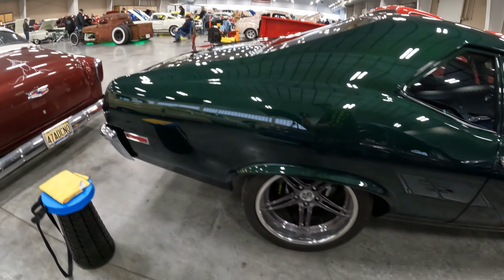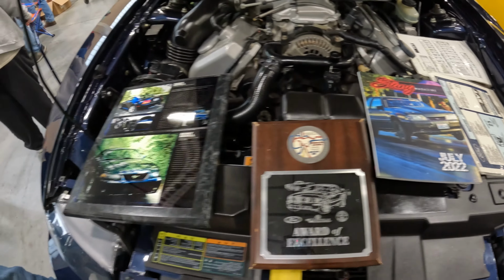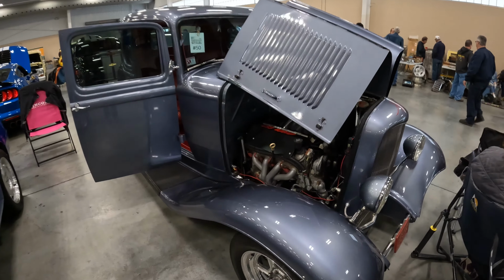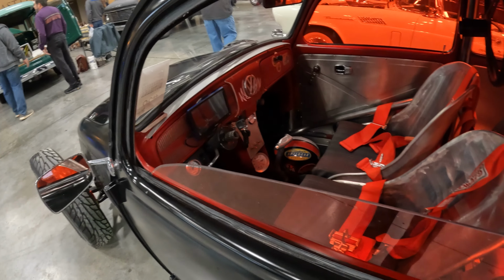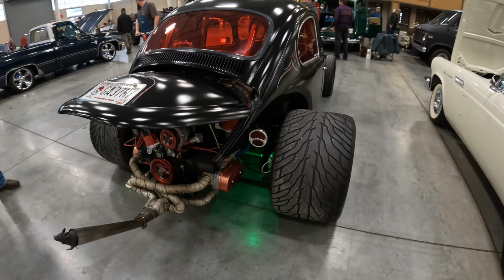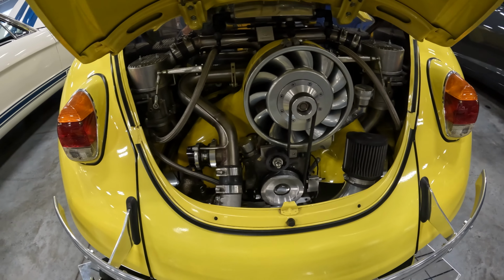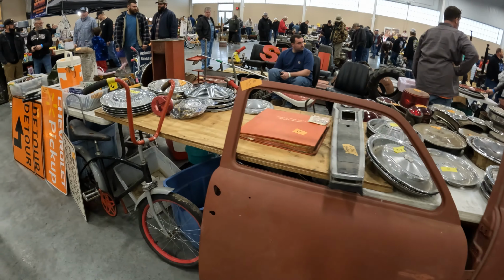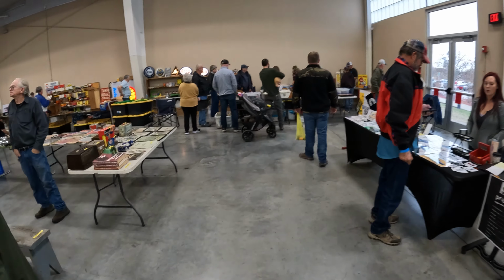DONT MISS THE HUGE 2023 Tennessee Motorama! PACKED with Cars and Swap meet!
12th Annual Tennessee Motorama was a great start to the year! Stay tune for more from Tennessee

Thank you guys we look forward to the future of the channel and we can't do it without your help!

Our Action Camera Gear...
Gopro Setup:
GoPro Hero 10
GoPro Hero 9
Gopro Volta
GoPro Hero 8
Diety Duo D4
Rode Wireless
Zhiyun Crane M2

Our Bigger Camera Gear.
SwitchPod Tripod
Camera:
(Renewed) Canon EOS M50 Mirrorless Camera Kit w/EF-M15-45mm and 4K Video (Black)
Webill S
Webill Small Grib Handgrip
Carbon Fiber Extension Monopod
SMALLRIG Cage Kit for Canon EOS M50 and M5 with Top Handle
SMALLRIG Side Wooden Handle Grip
SMALLRIG Folding Tool Set
Desview 5.5 Display
Battery for Screen
Sigma 10-20mm f/3.5 EX DC HSM ELD SLD Aspherical Super Wide Angle Lens for Canon Digital SLR Cameras

Gopro Setup:
GoPro Hero 10
GoPro Hero 9
Gopro Volta
GoPro Hero 8
Diety Duo D4
Rode Wireless
Zhiyun Crane M2

SwitchPod Tripod
Camera:
Webill S
Desview 5.5 Display
Battery for Screen